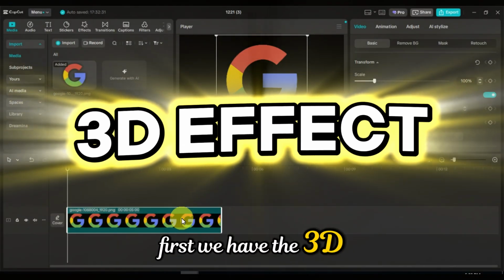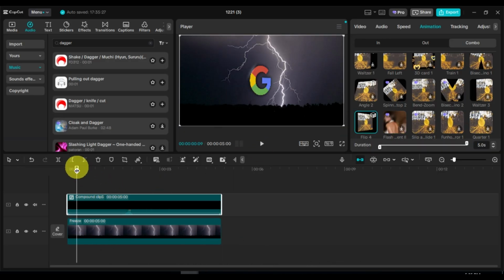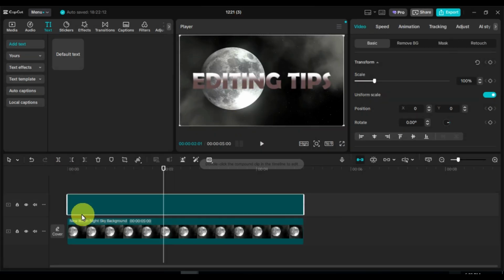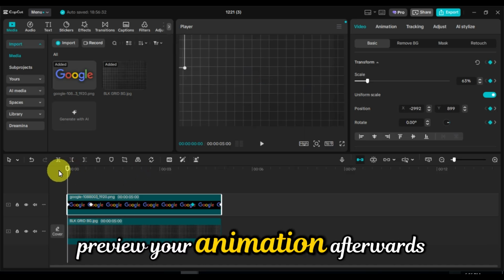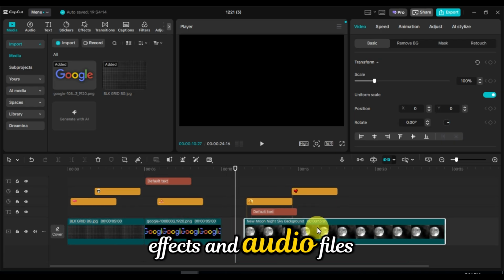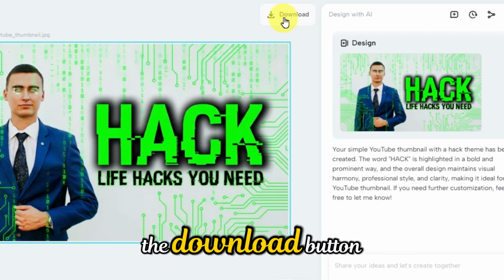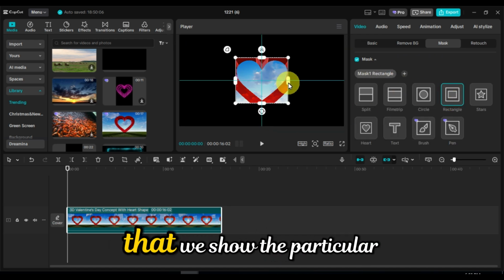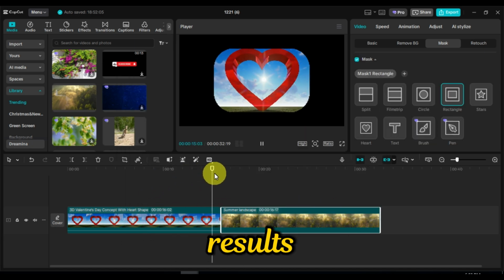9 CapCut Hacks That Will Blow Your Mind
Tired of basic edits? Unlock the secret features and professional tricks hidden in CapCut that will completely transform your videos! In this tutorial, I’m revealing 9 mind-blowing hacks that go WAY beyond the basics—from seamless transitions to Hollywood-style effects, all using FREE features.

These hacks will supercharge your content for YouTube Shorts, TikTok, Instagram Reels, and more. Get ready to edit faster, smarter, and with way more creativity!

✔️ CapCut Beginners ready to level up
✔️ Advanced editors looking for new tricks
✔️ Content creators for TikTok, Reels, & Shorts
✔️ Anyone who wants to edit viral-style videos for FREE

🚀 Ready to Go Viral?
Use these hacks on your next video and tag me! I might feature you in my next community post.